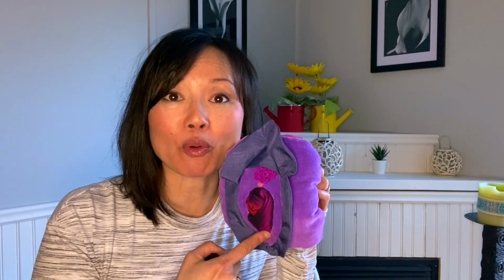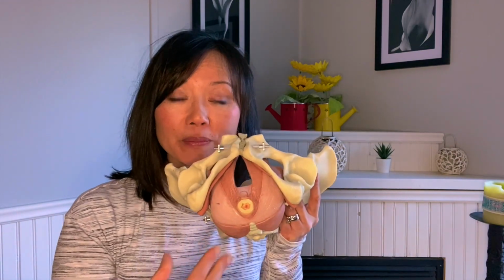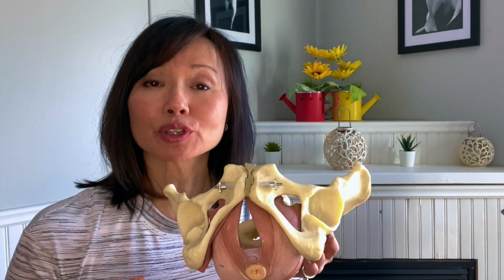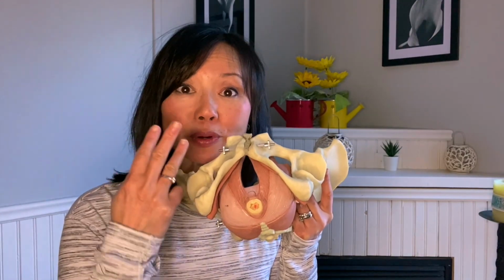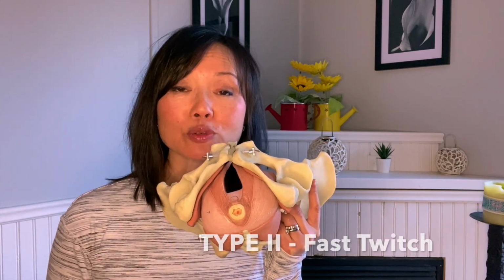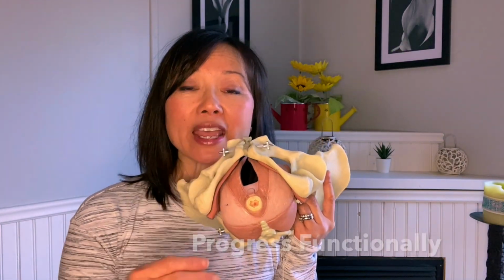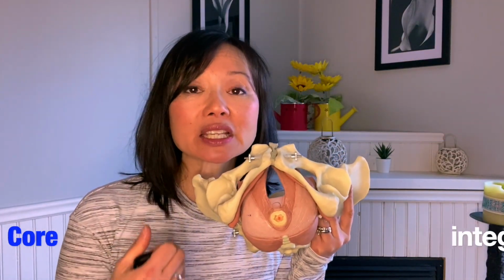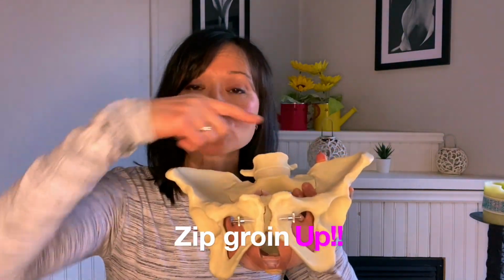KEGEL EXERCISES! QUICK TIPS! - ALL YOU NEED TO KNOW!!!! ‘CARING’ for your ‘LADY PARTS’!!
Learn the important ‘QUICK TIPS’ on HOW TO  ‘KEGEL!  ALL YOU NEED TO KNOW!  ‘CARING’ for your ‘LADY PARTS!’ on how to PERFORM an OPTIMAL Kegel:  the EASY FACTS and ABC’S  to exercise the pelvic floor muscles (PFMs) properly!    To prevent pelvic floor dysfunctions and problems, it is important to effectively recruit and contract these  ‘lady part’ muscles!!

THESE IMPORTANT pelvic floor muscles prevent you from bladder leakage and leaking other ‘good stuff’ - feces and gas!  The other important function of these muscles is they support your pelvic organs and prevent these organs from prolapsing (POP) or anything ‘bulging out of your vagina’ or rectum!  PREVENTING PELVIC FLOOR DYSFUNCTION is KEY to your overall pelvic, sexual and optimal health!

THE MOST IMPORTANT POINTS TO REMEMBER about doing KEGELS ARE:

1.  KNOW the ANATOMY of the pelvic floor muscles - you need to know where these
     muscles are to contract them properly! VISUALIZATION IS IMPORTANT!
2.  THE SQUEEZE IN AND LIFT - how you are contracting these muscles is the key!!
3.  FULLY  RELAX THE PFMs (pelvic floor muscles) to the bottom
4.   Be specific and train the TYPE I - slow-twitch (endurance) and TYPE II - fast-twitch (fast,
      power muscles) of the pelvic floor
5.   PERFORM  KEGELS IN A COMFORTABLE POSITION WITH GOOD POSTURE
6.   Proper breathing pattern - umbrella breathing - contract with the exhale and release with
      the inhale
7.   Progress with functional integration of the PFMs in your daily activities and routine
8.   Progress with core integration - the PFMs are an integral part of the core and increasing
      your overall CORE STABILITY will only AUGMENT THE PERFORMANCE of these
      muscles.

Please also refer to my blogs on my website to access a link to ‘The Art of Kegeling’.

HELP US SPREAD THE WORD to optimize sexual, pelvic and overall HEALTH!!

We look forward to seeing you again soon!

Yo and Vaginia 🌸

GAIAM YOGA BLOCK
GAIAM YOGA MAT

Videographer:  Yolanda Tsang
Film editor:  Kailena Allen (my amazing daughter) with iMovie
Photo credits:  Adobe license
Logo:  Miriam K
Vaginia (My amazing sidekick):  handmade by Tara H